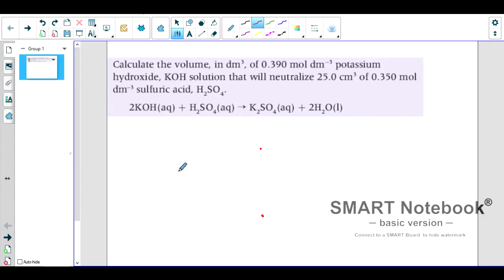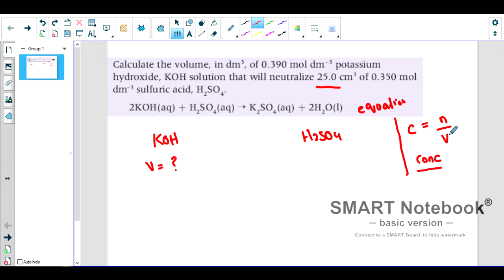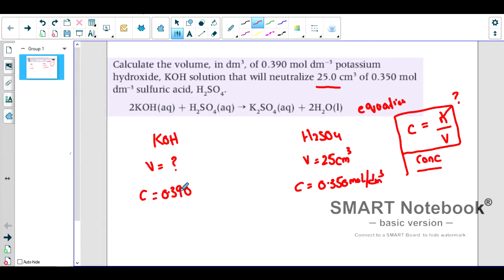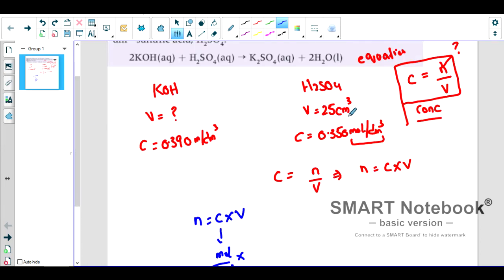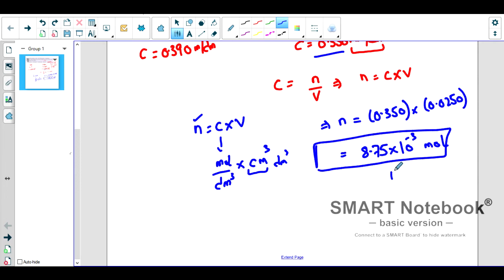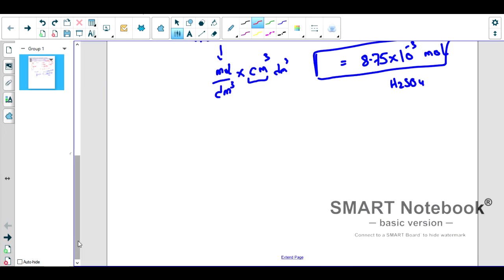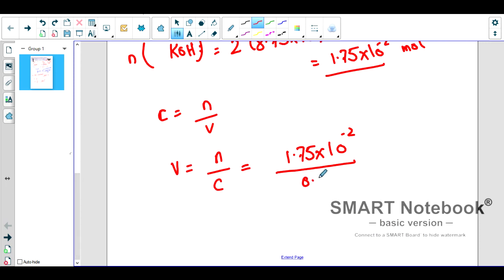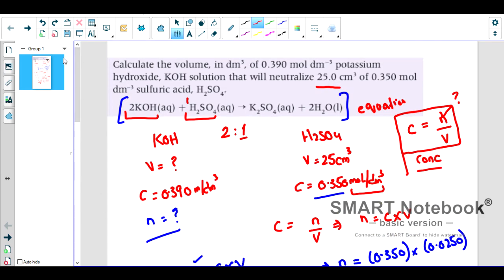Acid Base Titration, Concentration with example (stoichiometry)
ib , igcsechemistry , fsc cbse stoichiometry titration This video is based on acid base titraion in which we will discuss and solve example for acid base titration.